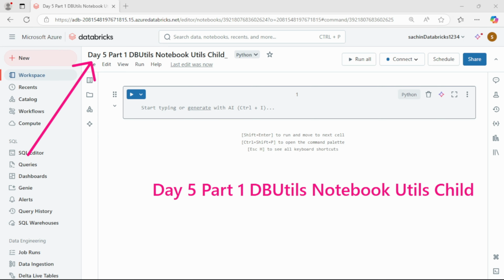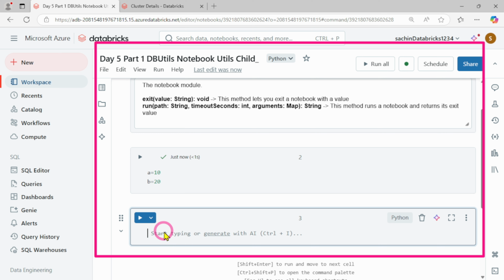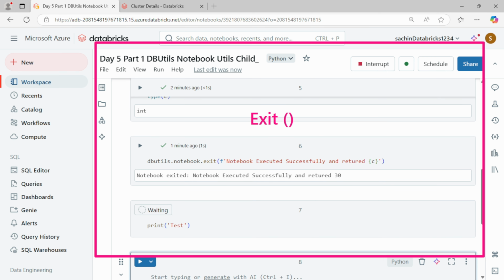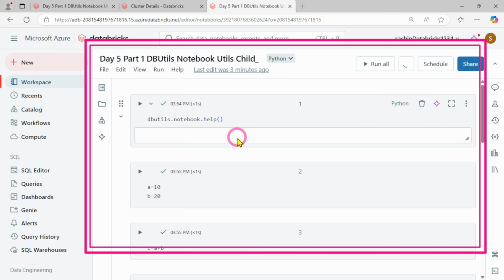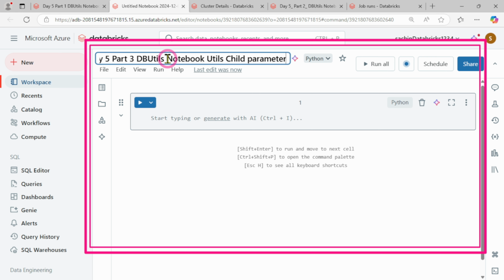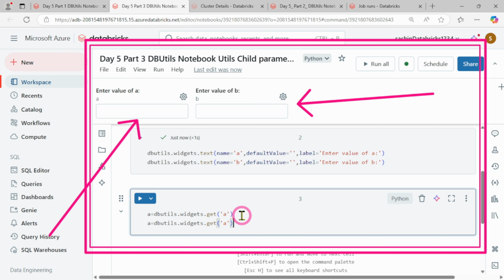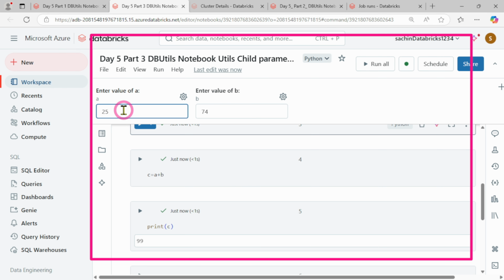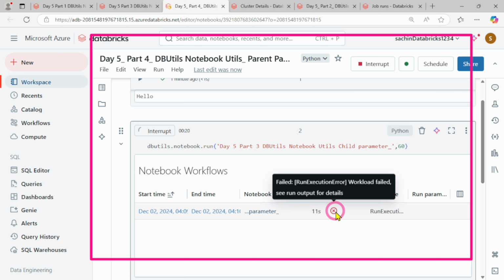Day 5 DBUtils Notebook in Databricks- Master Azure Databricks for Data Engineers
📢 Exciting to learn Data Engineering and Cloud Computing?

 Get ready to dive into the world of Databricks and Cloud at this sheet, Happy Learning! 🌊☁

 🗓 Databricks notes
 💸 Boost your cloud Knowledge
 🔗 Read Free here

Explore the core concepts between Databricks and cloud computing, gain practical insights, and connect with like-minded enthusiasts! Here’s what you’ll gain by joining:

 🌟 Boost your resume and LinkedIn profile with a dive concept that showcases your commitment to learning cutting-edge technology!

 👥 Learn from Industry Experts – Gain direct insights from guest speakers experienced in cloud and generative AI, who’ll share knowledge you won’t find in typical classes.

 🧑‍💻 Hands-On, Beginner-Friendly Training – No prior experience? No problem! This workshop is designed for beginners, offering step-by-step guidance on creating your own Databricks models using Azure.

📚 Everyday I learn and share about :

 🌀 Data Engineering
 🌀 Python
 🌀 SQL
 🌀 Pyspark/Databricks)
 🌀 Azure

 🧑‍💻 👉 Follow me for more insightful content – Dr Sachin Saxena
LinkedIn Profile of author:

0:35 Overview of DBUtils and its utility in Azure Databricks.
1:11 Creating a single-node cluster with "Unrestricted" policy and least node type.
1:42 Using `dbutils.notebook.help()` and `dbutils.notebook.exit()`.
2:11 DBUtils Notebook Utils: Parent using `dbutils.notebook.run()`.
5:11   Exploring Workflow jobs and analyzing runs.
6:11 Cloning notebooks as Child Parameter and Parent Parameter
7:22  Adding widgets for input and passing parameters dynamically.
7:20 Final Checks in Workflow Verifying parameters and execution in Workflow.
9:22 Key takeaways and benefits of DBUtils in Azure Databricks.

### **Video Timestamps: DBUtils - Notebook Utils Hands-On**

1. **Introduction to DBUtils Notebook Utils**
   Overview of what DBUtils is and the scope of the session.

2. **Azure Databricks Resource Setup**
   - Creating a compute resource with specific policies: "Unrestricted", "Single Node".
   - Configuring the cluster: unchecking "Use Photon Acceleration", selecting the least node type.

3. **Workspace Navigation and Notebook Creation**
   - Adding a new notebook and renaming it as:
     - *Day 5: Part 1: DBUtils Notebook Utils: Child*.

4. **Executing Commands in Child Notebook**
   - Using `dbutils.notebook.help()`.
   - Writing a Python script to calculate and print the sum of two variables.
   - Using `dbutils.notebook.exit()` to return a value after executing commands.

5. **Accessing Child Notebook from Parent Notebook**
   - Creating a parent notebook:
     - *Day 5: Part 2: DBUtils Notebook Utils: Parent*.
   - Running the child notebook from the parent notebook using `dbutils.notebook.run()`.
   - Understanding the *timeout parameter*.

6. **Job Execution in Workflow**
   - Exploring the “Notebook Job” feature.
   - Executing the notebooks as jobs under the “Workflow” section.
   - Differentiating between *Interactive* and *Job Clusters*.
   - Reviewing job runs in “Workflow”.

dam construction in digital image processi...

brain tumor detection using deep learning

brain tumor detection using machine learn...

azure document intelligence

azure ai document intelligence

brain tumor segmentation

sign language detection

brain tumor segmentation using unet

sign language recognition

yolov11

document intelligence

unet image segmentation

azure

brain tumour detection using deep learning

jenni ai

lookup activity azure data factory

pyspark

scd type 2 in azure data factory

segmentation by morphological watersheds

ai ml projects

average linkage clustering

aws sns

azure ai

azure ai services tutorial

azure data engineering project

azure databricks

azure document intelligence custom model

back face detection and removal

back face detection in computer graphics

brain tumor detection using cnn

colab

counting sort algorithm

data bricks

databricks

databricks azure

databricks tutorial

deep learning model

how to connect to sql server in power bi

image processing

image segmentation project